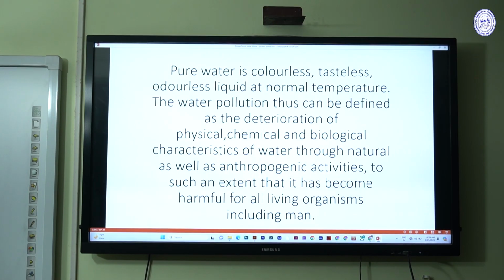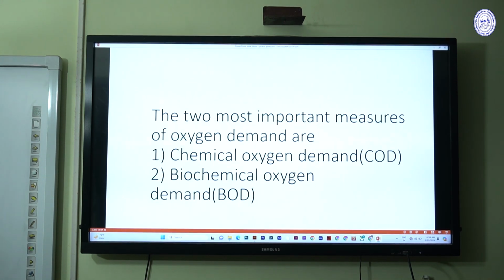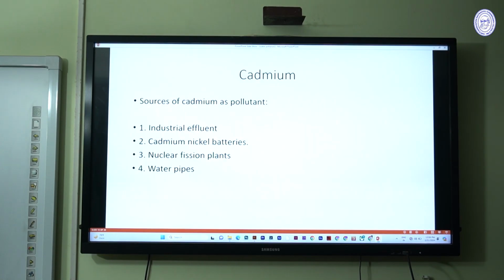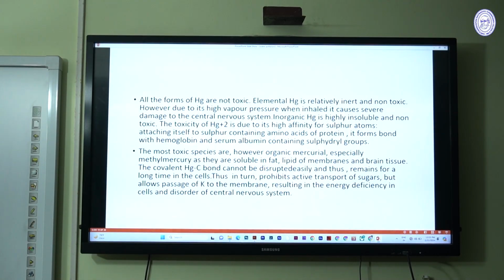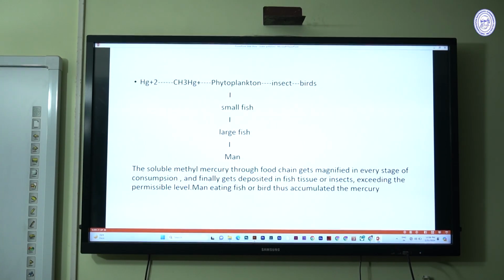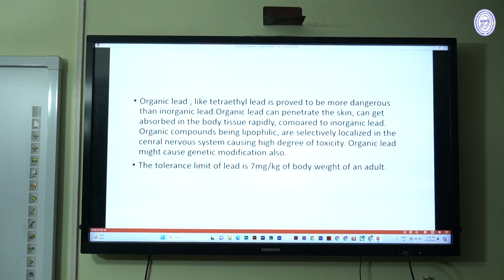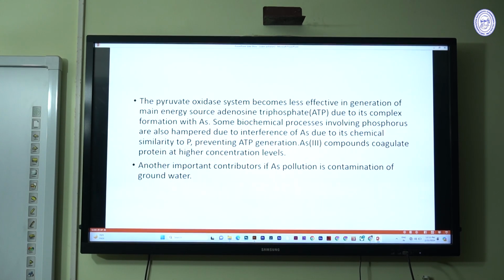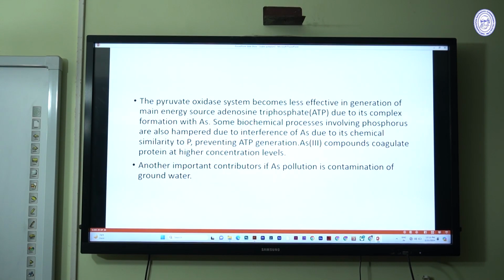FOOD & NUTRITION (Sem-V) Water Pollution by Ina Mukherjee